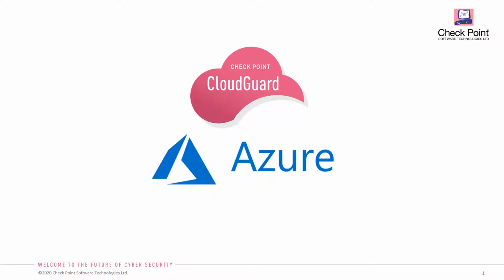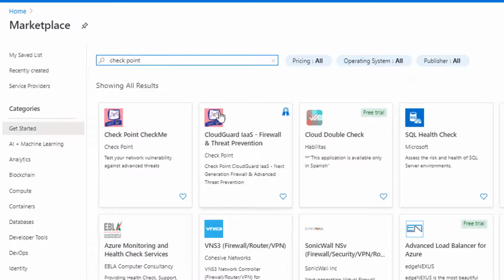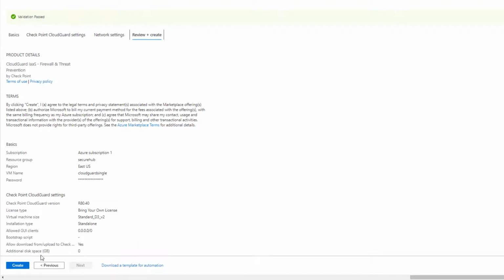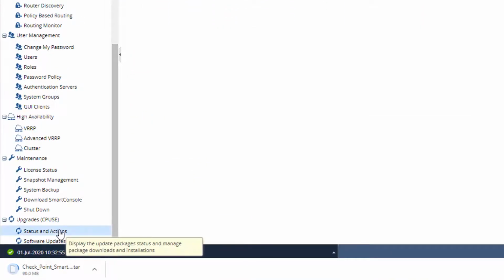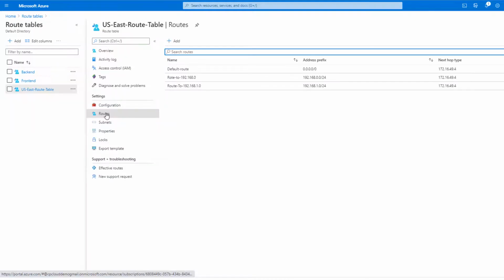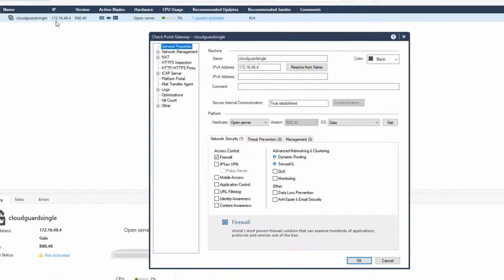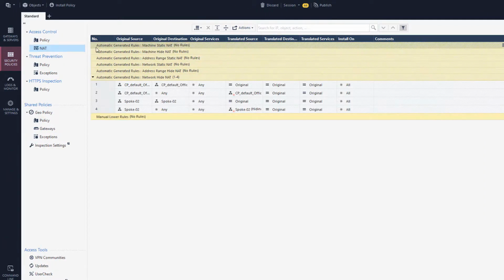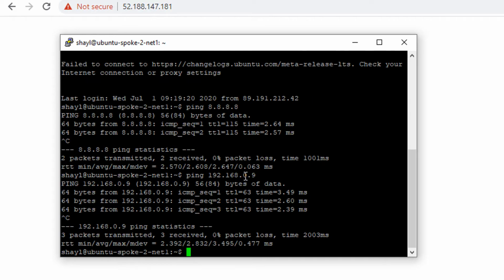Azure Standalone Deployment